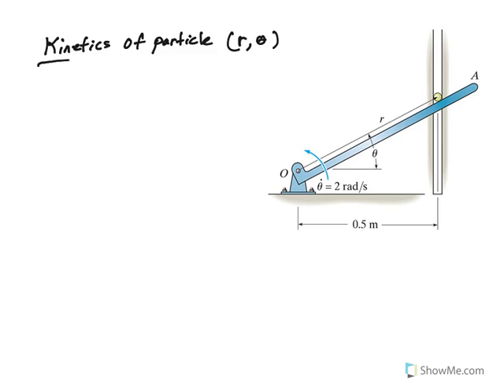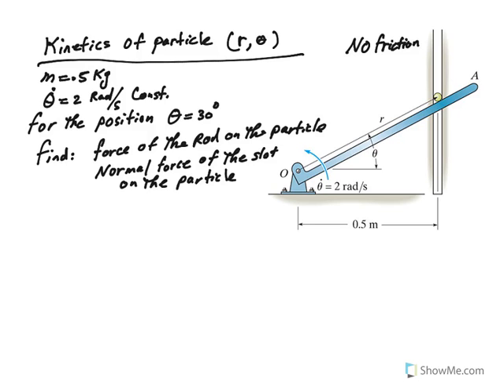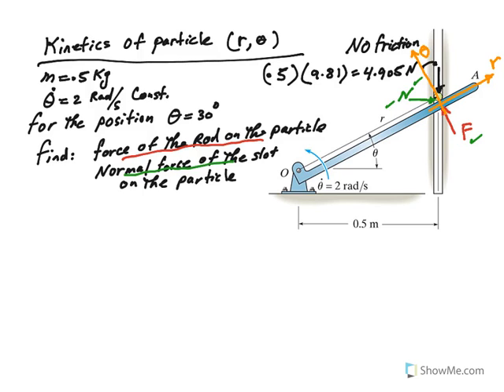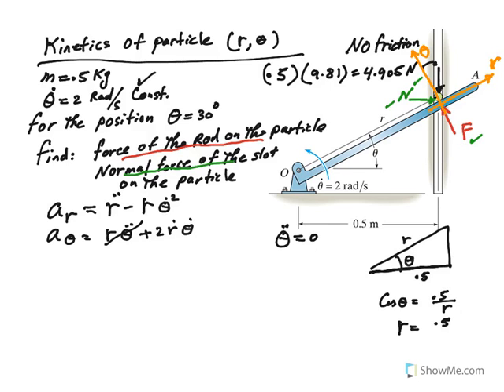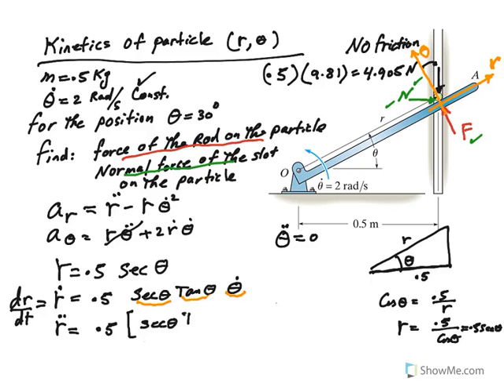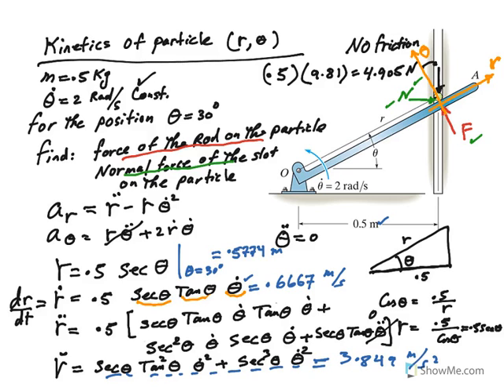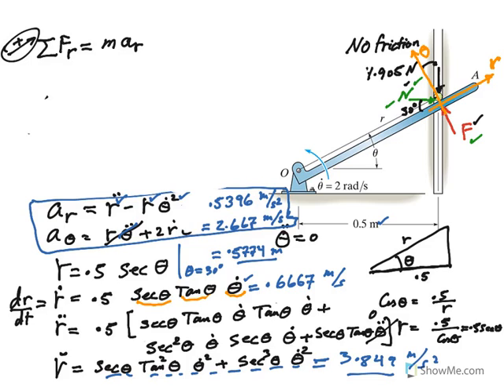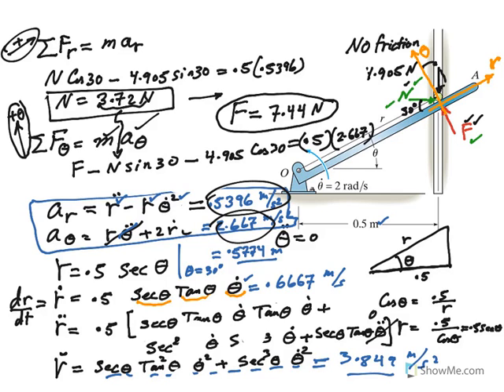Kinetics of particles using second law: an example using polar coordinate system